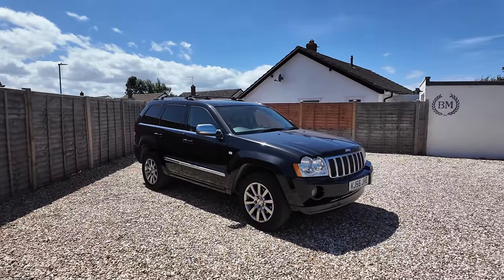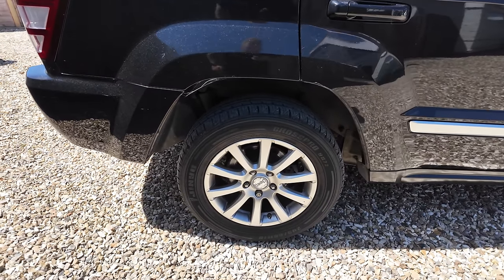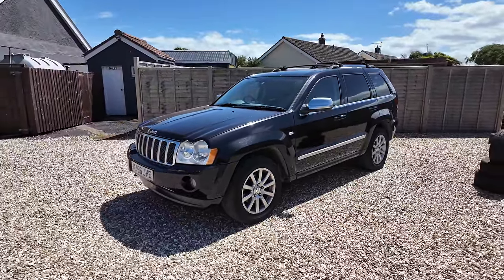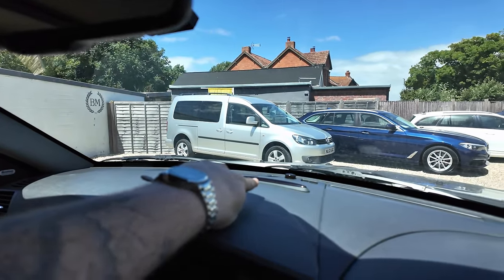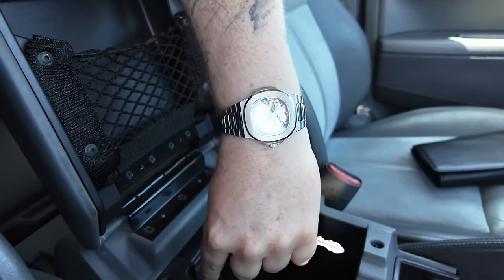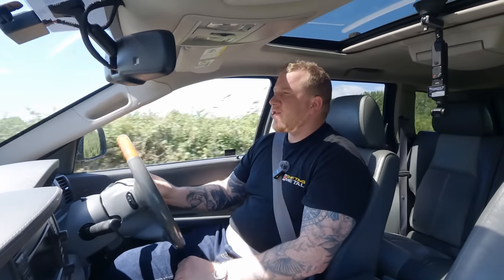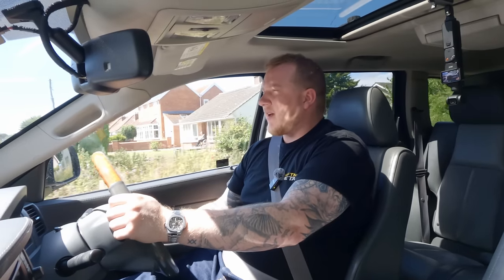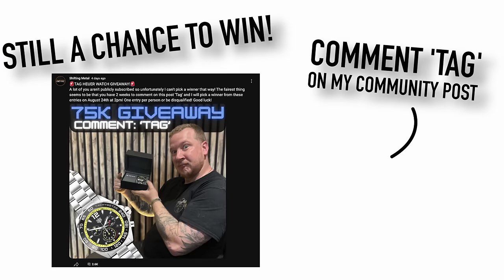I Bought A Cheap Jeep Grand Cherokee And The Seller Didn’t Tell Me Everything!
Check out this cheap part exchange we recently bought at Berrow Motors. It seems like a bargain but can we fix it's issues cheaply?!